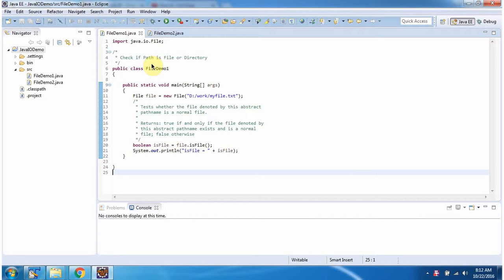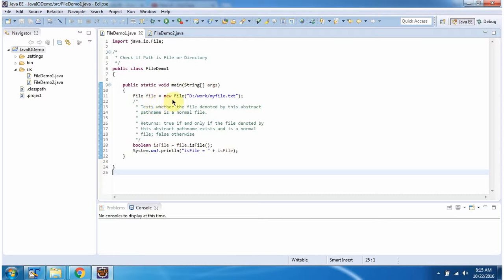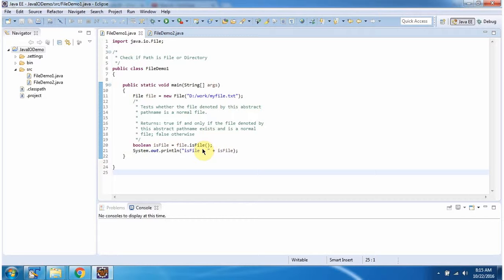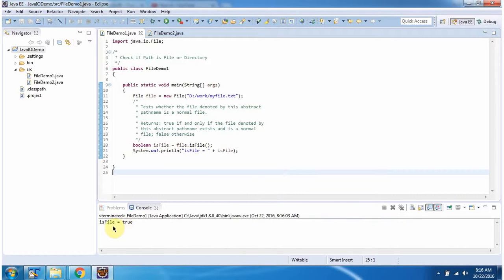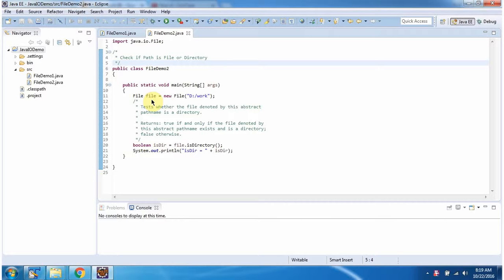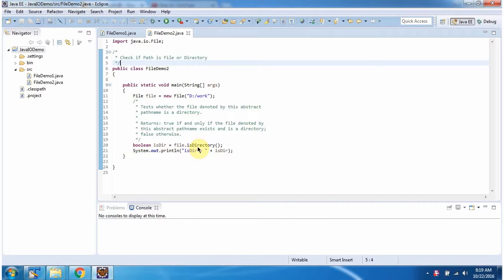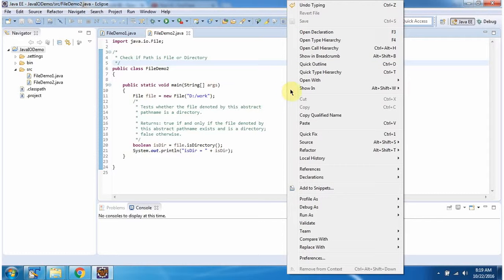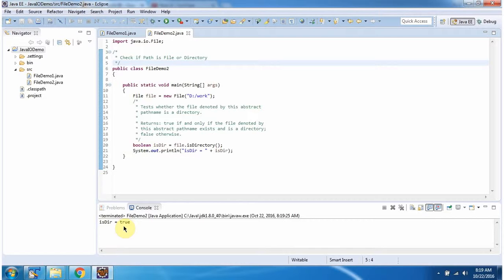How to Check if a Path is a File or Directory in Java? | Java IO | Java Tutorial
In this Java programming tutorial, we will explore how to determine whether a given path points to a file or a directory using Java. This skill is essential for developing robust file management systems, handling different types of data, and ensuring proper file operations in Java applications.

### What you will learn:
- **Understanding Path Types:** Learn the distinction between paths representing files and directories and why it's important in Java programming.
- **Java IO Classes Overview:** Get familiar with the relevant Java IO classes for path operations, including `Path`, `Files`, and `File` classes.
- **Methods for Path Checking:** Explore methods such as `isFile()`, `isDirectory()`, and `exists()` to check the type of a path in Java.
- **Handling Path Errors:** Best practices for error handling and managing exceptions that may occur during path type determination.
- **Code Examples:** Step-by-step demonstrations with practical code snippets to illustrate how to check if a path is a file or directory in Java.
- **Common Use Cases:** Real-world scenarios where path type checking is crucial, such as file system traversal, directory navigation, and data organization.

Whether you're new to Java programming or looking to enhance your file handling skills, this tutorial will provide you with the knowledge and techniques to effectively determine path types in Java.

How to check path is file or directory in Java? | Java File | Java IO | Java Tutorial